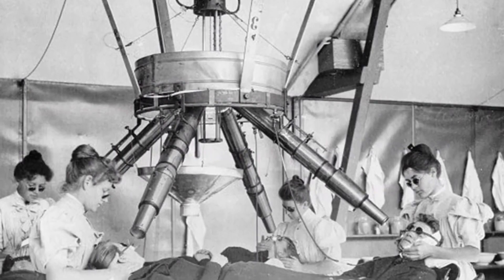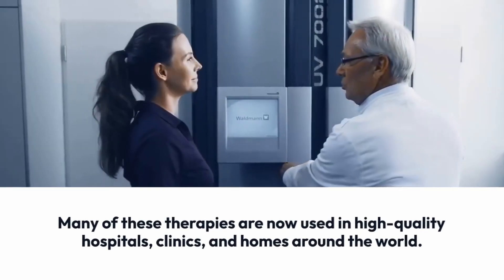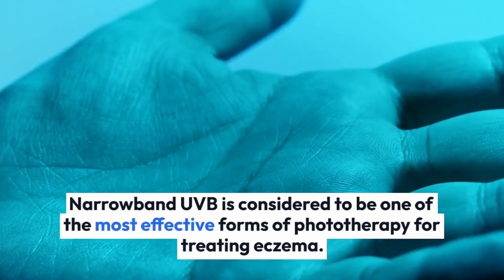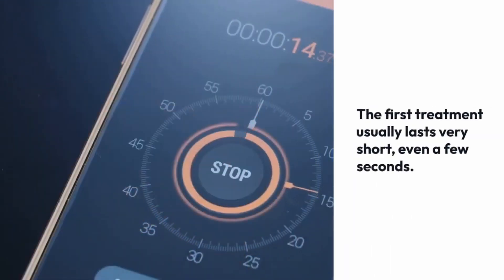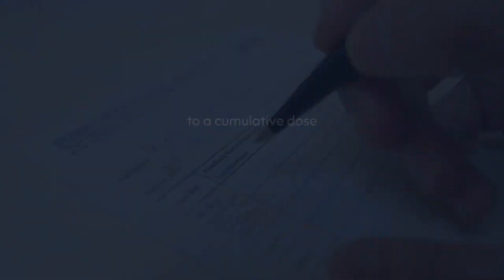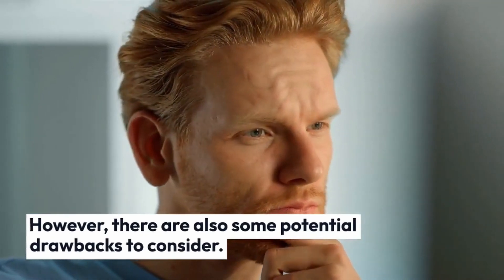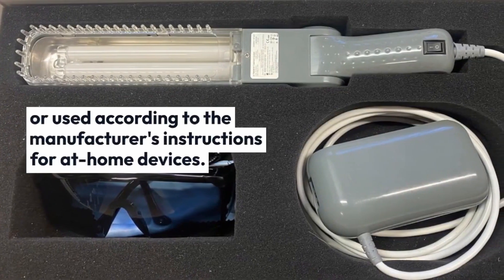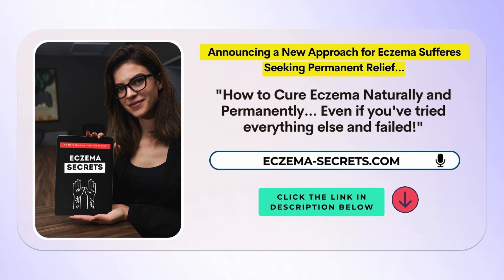Is Light Therapy Good for Eczema?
Light therapy for eczema: How it works?

In this video we will answer the following questions:
- What is UV light therapy for eczema?
- How does it actually work?
- What color light therapy for eczema?
- How effective is UV light for eczema therapy: before and after photos
- How photherapy session looks like?
- Light therapy for eczema at home
- Best UVB lamps for eczema
- Will tanning bed help eczema?
- Photherapy side effects
- Cost of phototherapy for eczema